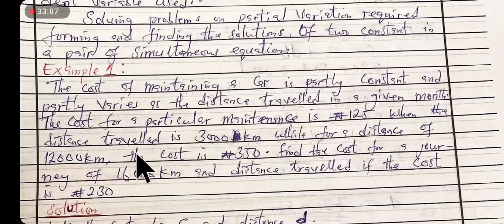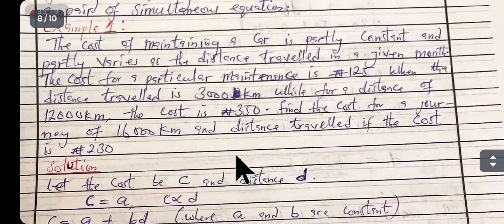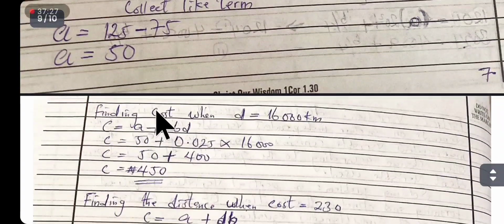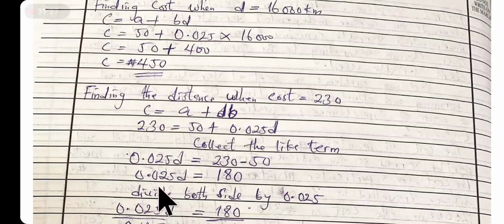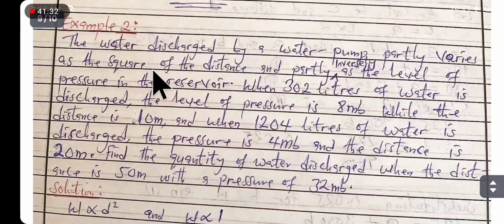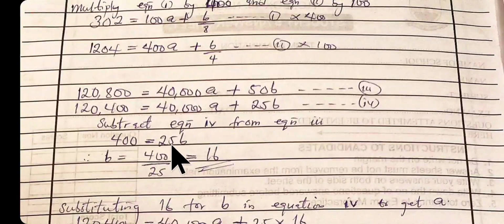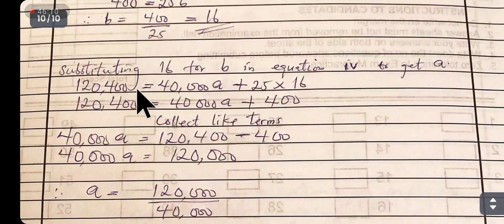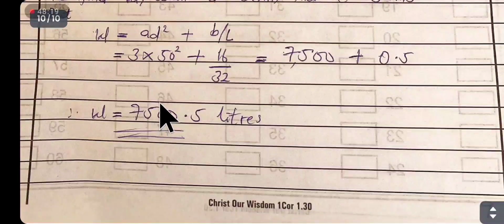Variation (Partial Variation) by Kenneth Michael@menorahacademyhub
how to solve partial variation@menorahacademyhub